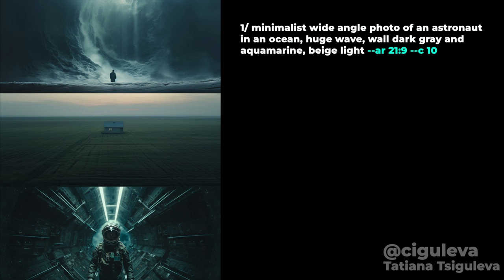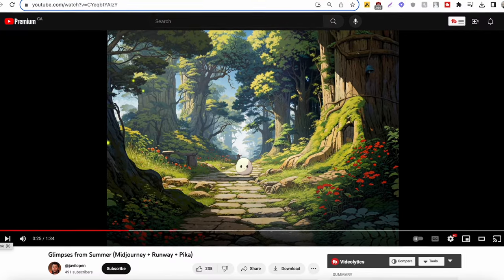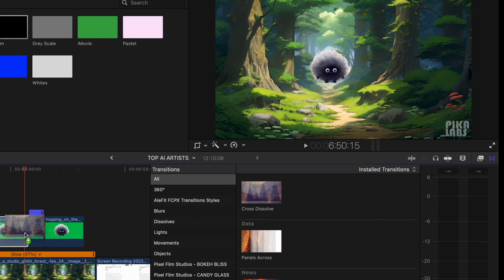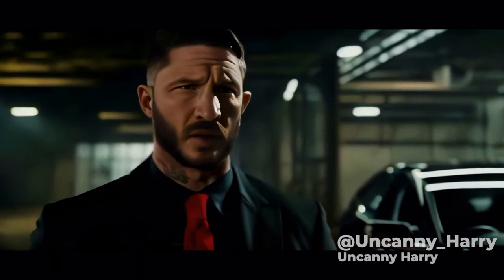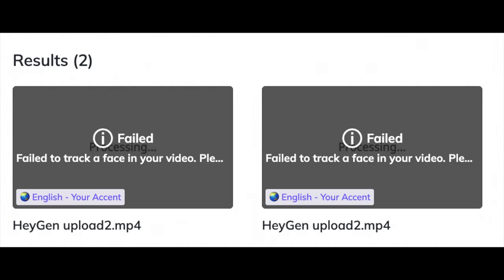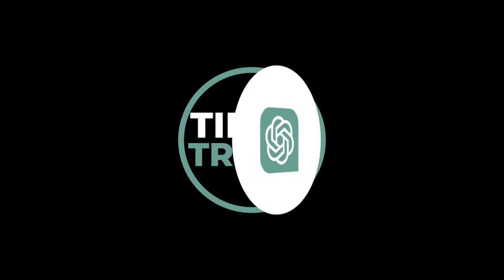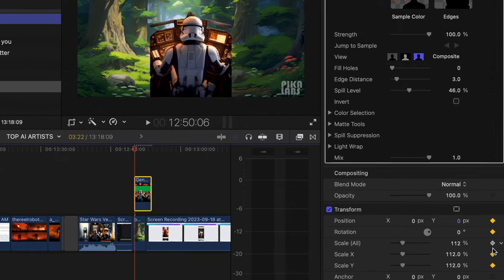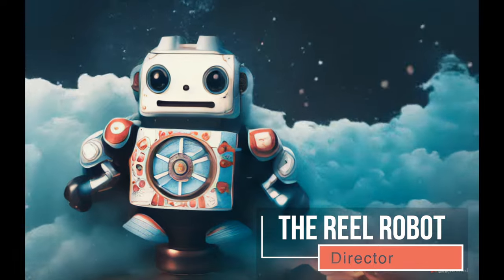The BEST AI Video Artists | Their Tips & Tricks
Runway has selected some of the best AI Artists for its Creative Partner Program, and this tutorial will reveal who those AI image and video artists are, and explore the tips and tricks they use to get their results.

AI FILM SCHOOL
🎥 Sign up to be notified when my courses are out

CHAPTERS
00:00 Introduction
00:31 Tatiana - Recreating Interstellar
01:34 Nicolas Neubert - Landscape & Products
01:55 Javi Lopez - Studio Ghibli
03:44 Victor Corazza - Nature Videos
04:40 Uncanny Harry - Dialogue
06:28 Top Artists - Storytelling
06:47 Top Artists - Editing
07:10 Top Artists - Tips & Commentary
07:26 Top Artists - Prompts
07:38 Top Artists - Art & Inspiration
07:48 Chat GPT Hack
08:24 Getting Action
09:39 Runway Camera Rotation